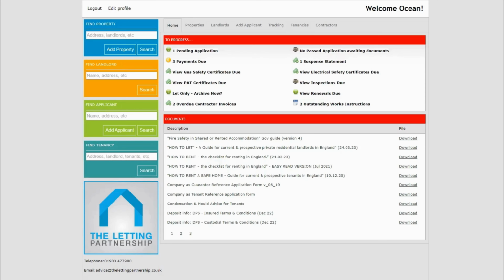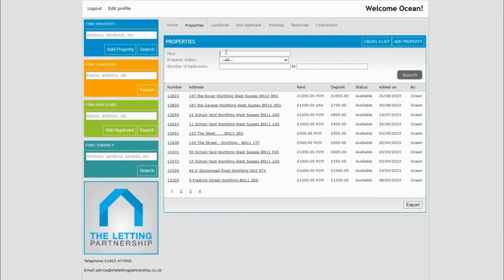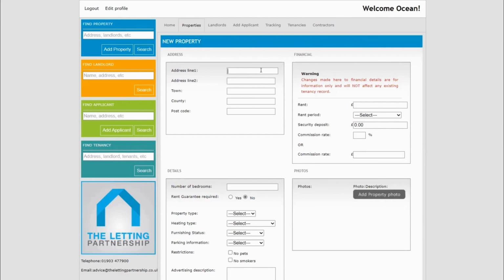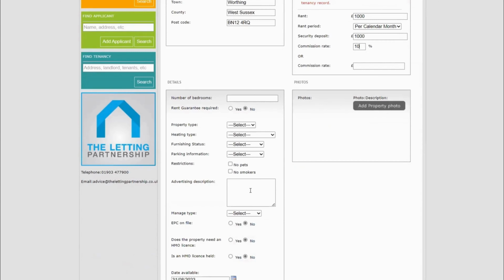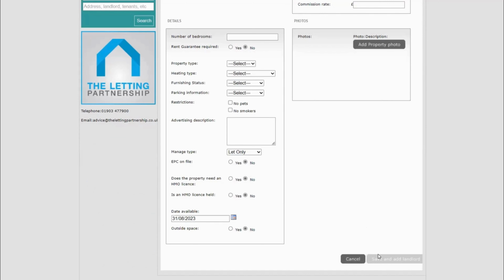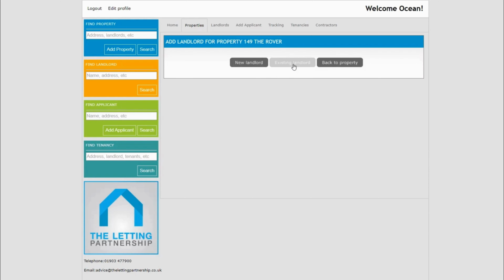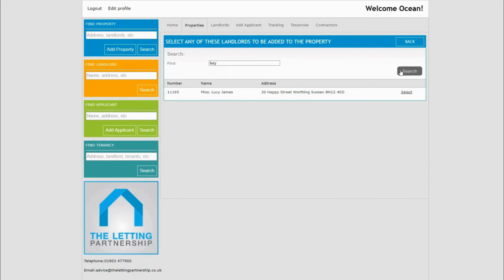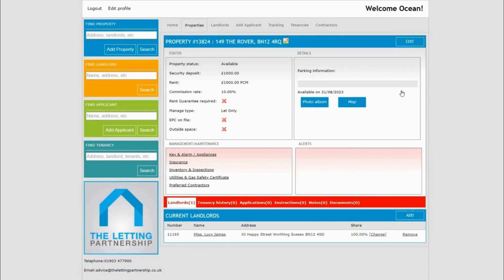1 How to add a Property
A short tutorial on how to add a rental property to Genie, which is the first step in the process